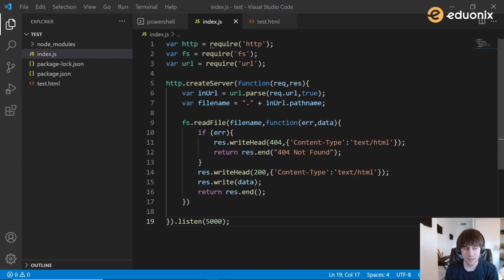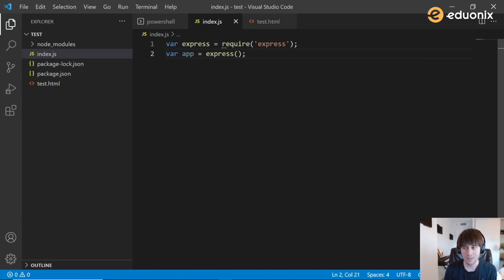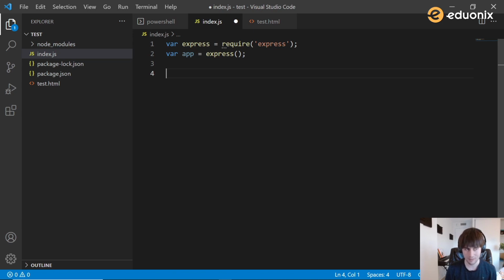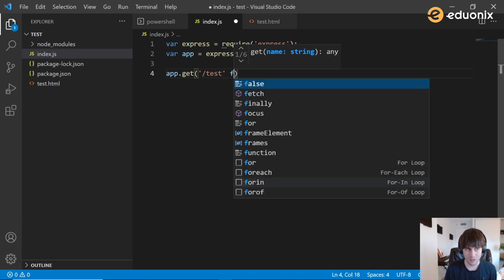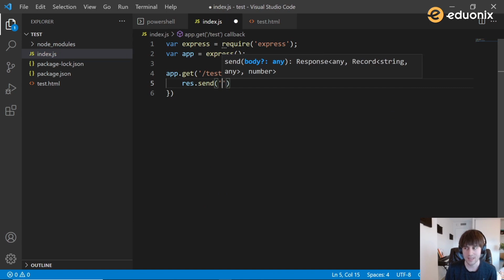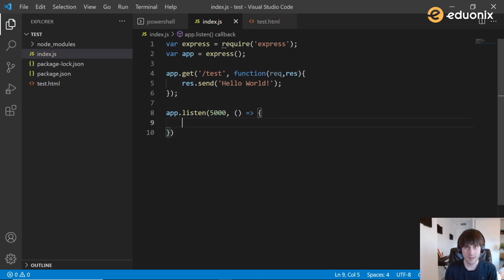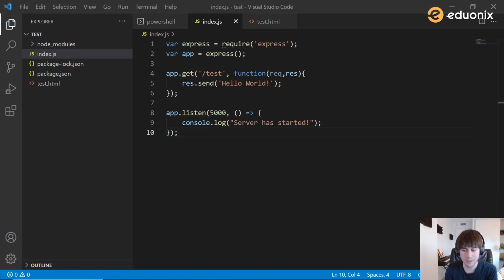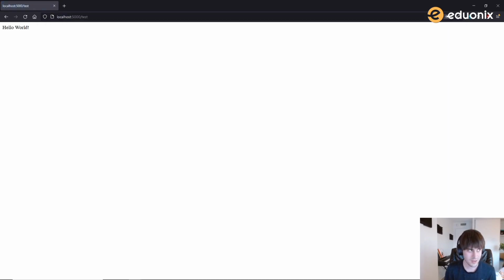Learn Web Development || Express GET Requests